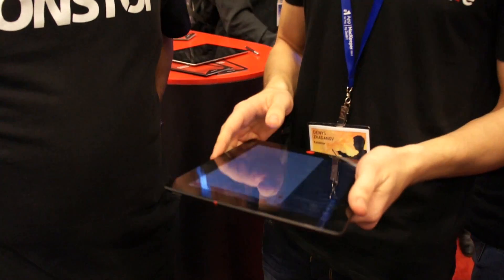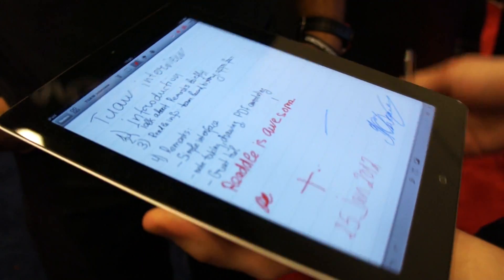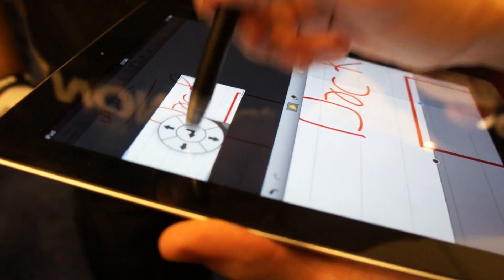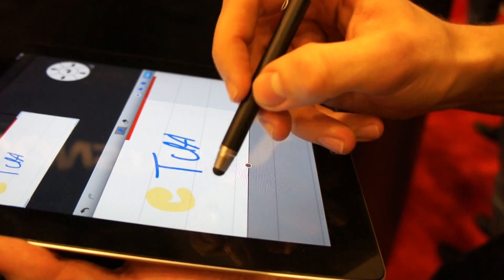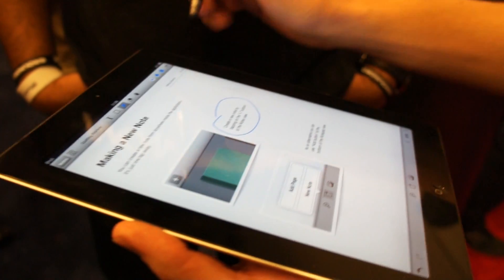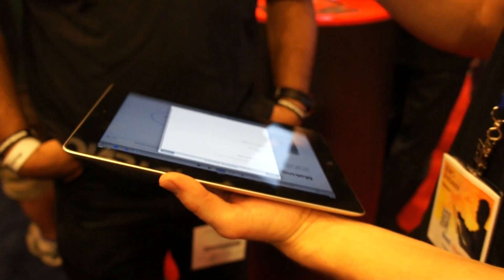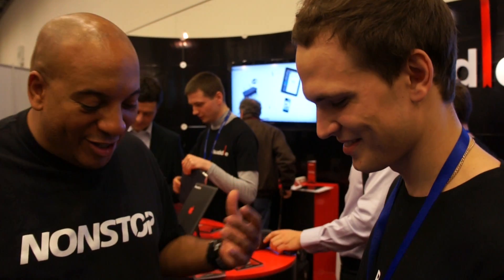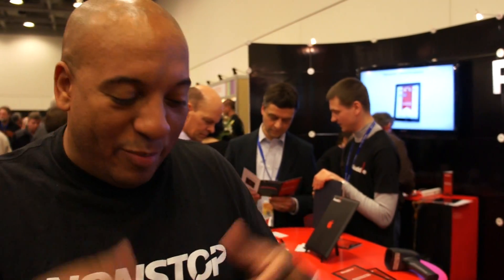"Remarks for iPad": Nonostop Tech Special Edition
Remarks from Readdle is a hot new notepad for the iPad. It is the mote free form of all the notetakers i've tried and because of it's natural relationship to PDF Expert it retains some high functionality from it's bigger brother.